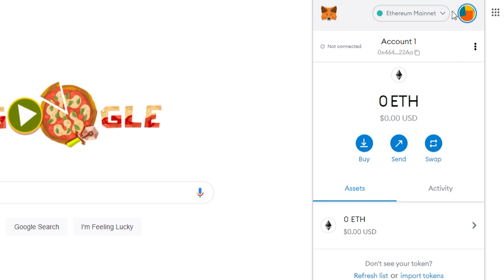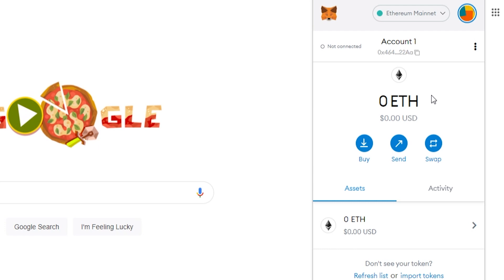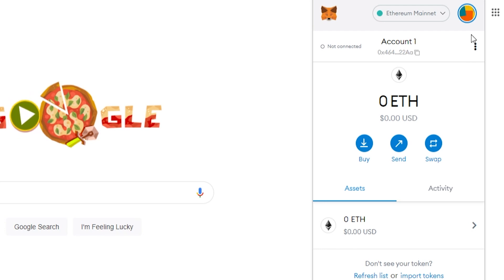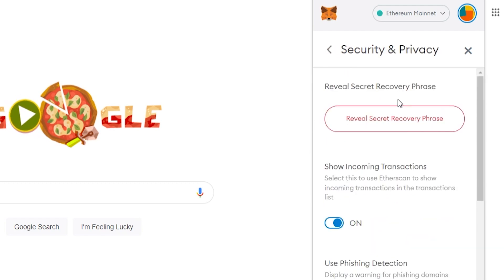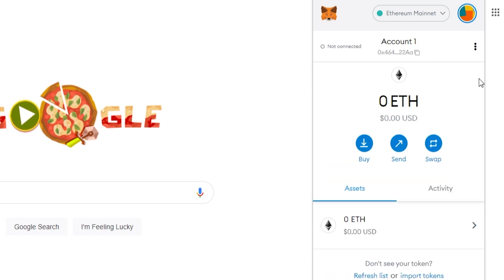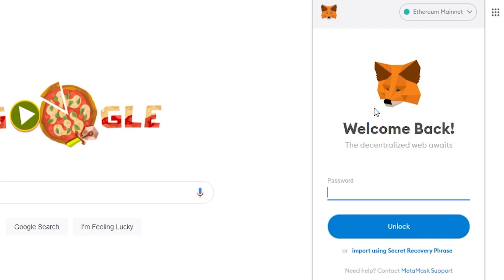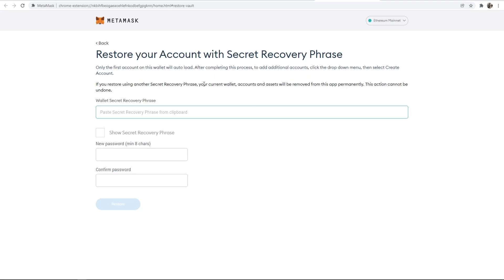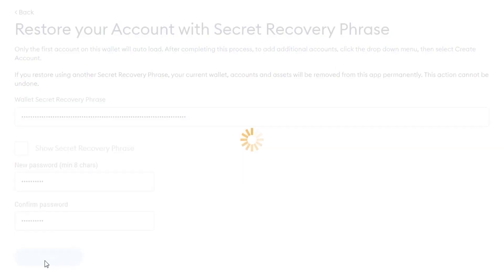How To Change MetaMask Password (Quick & Easy)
How To Change MetaMask Password (Quick & Easy). Follow this simple guide to change your MetaMask password if you've forgotten it! Did this video help?